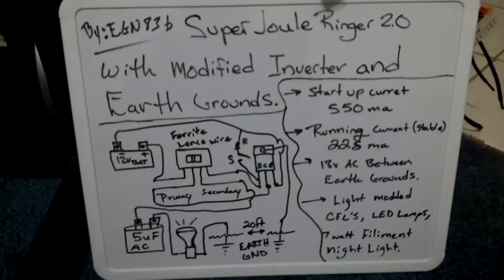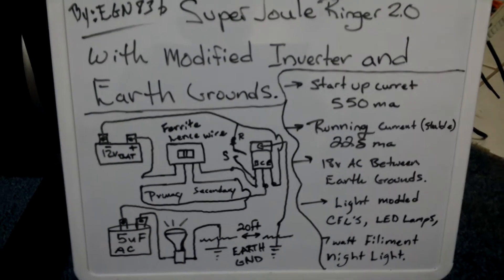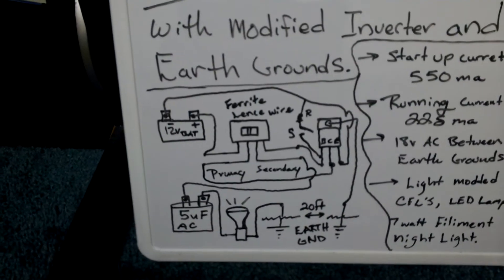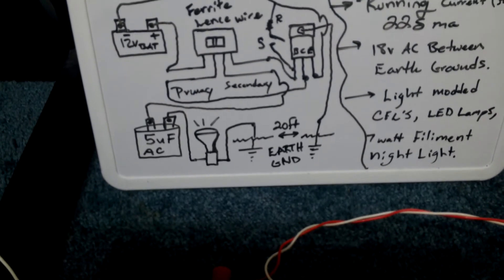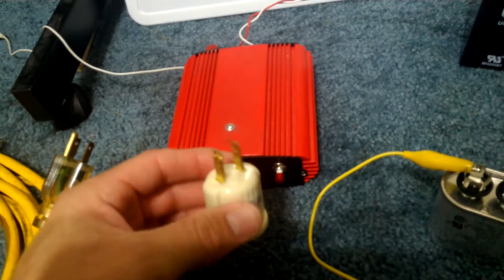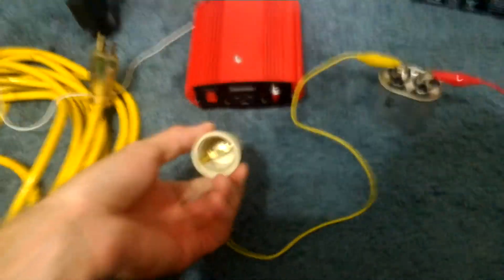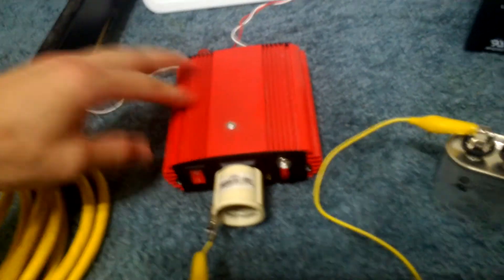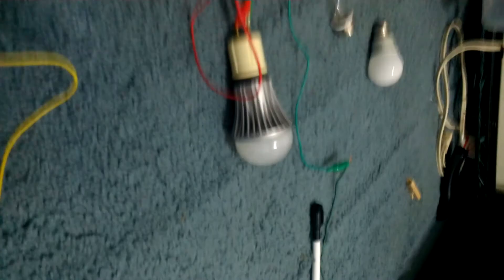Super Joule ringer 2 with inverter case and 400 watt transformer with earth grounds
This inverter style joule ringer is my attempt at making the joule ringer portable and useable via 2 earth grounds or just solo. It works with 12 volts and used inverter guts. The original inverter circuitry is gone due to my negligence. The transformer is ferrite and has lence wire primary and secondary. This video is just proof of high efficiency with ground and used inverter parts can offer.